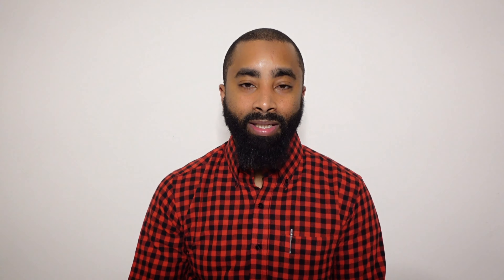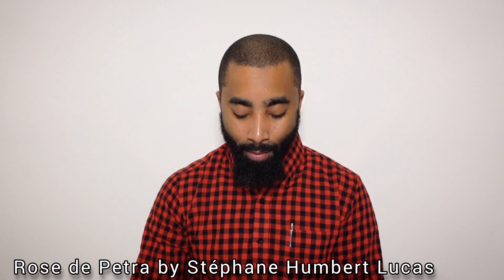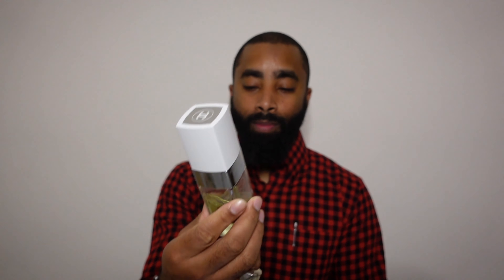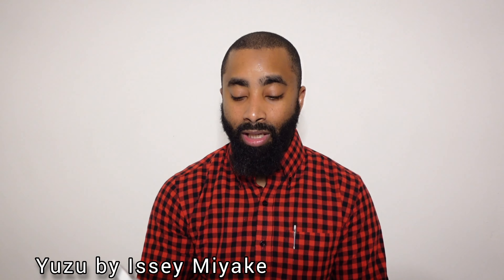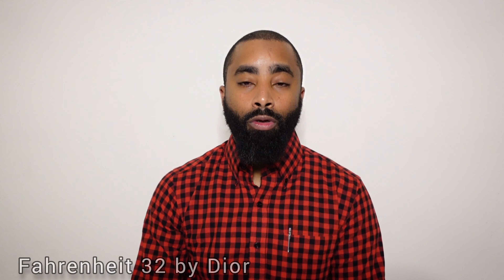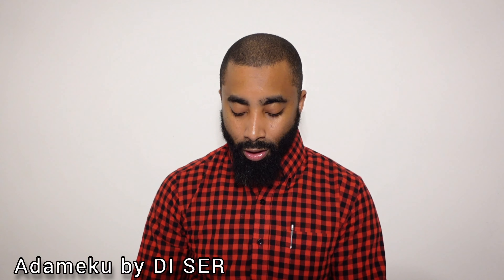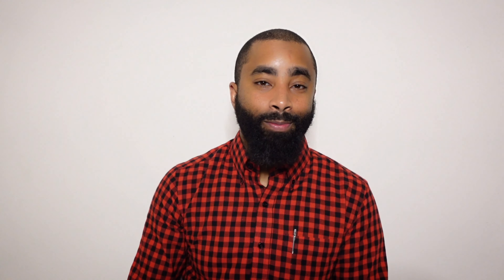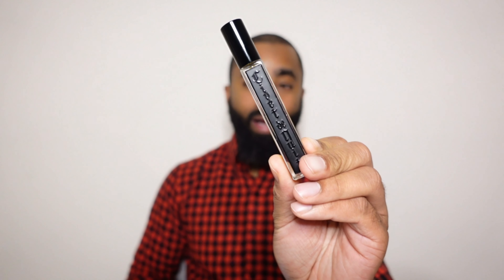FRAGRANCES TO FINISH IN 2024 🤞🏾🎯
INFO ABOUT MY CHANNEL: I discuss designer and niche fragrances. I also talk about my journey to create bespoke, handmade, custom-made clothing. My bespoke journey will focus on men’s shirts,

pants, shorts, blazers, dressing gowns (robes), handkerchiefs, Liberty London prints, carry all bags, men’s rings, etc.